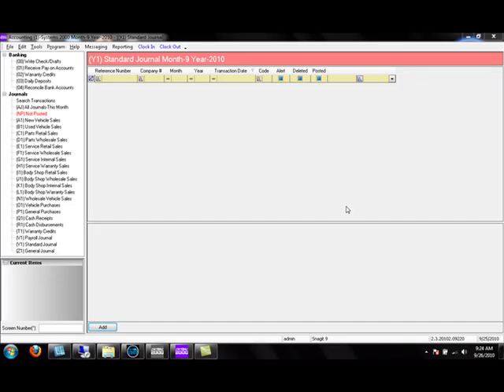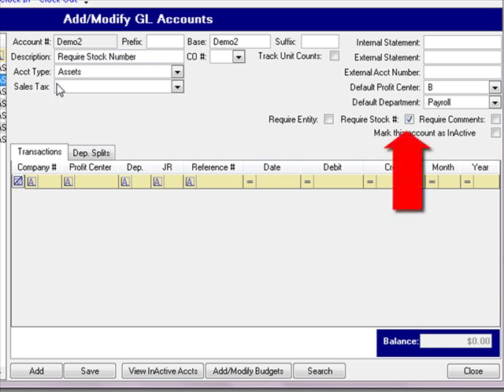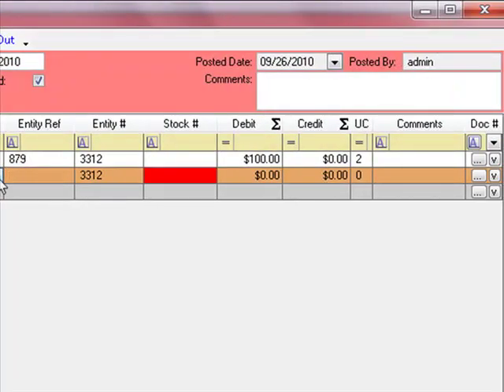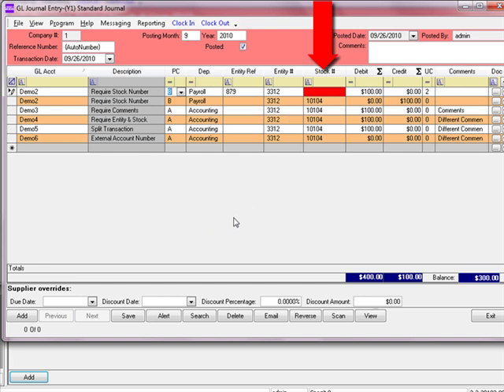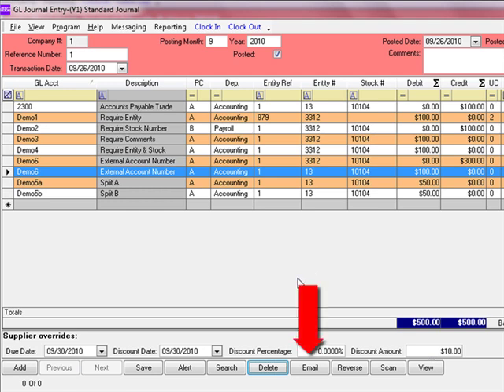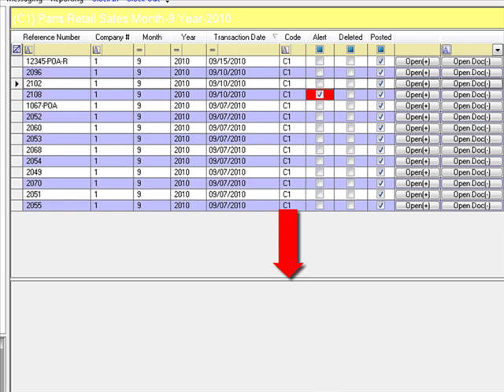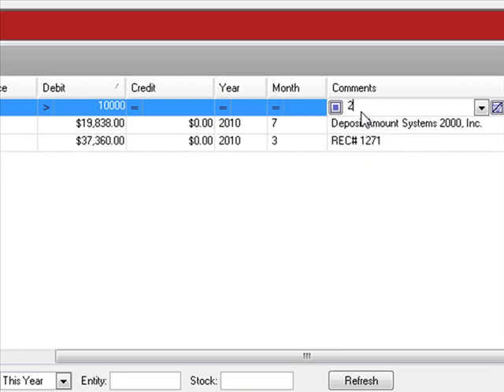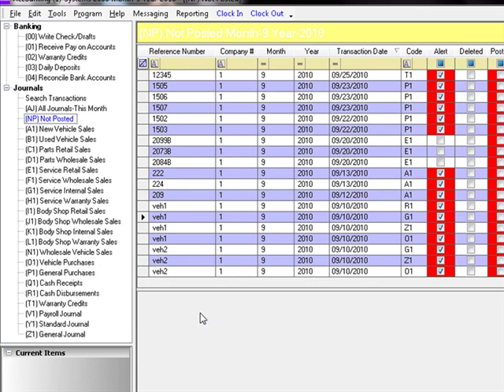Accounting Posting Journals